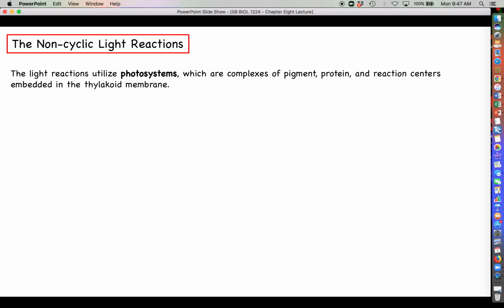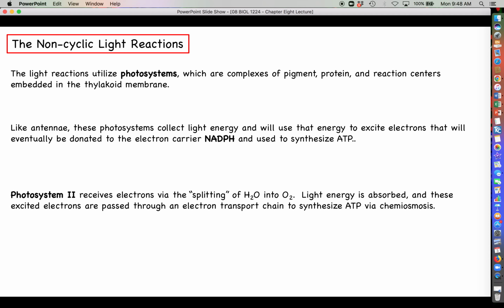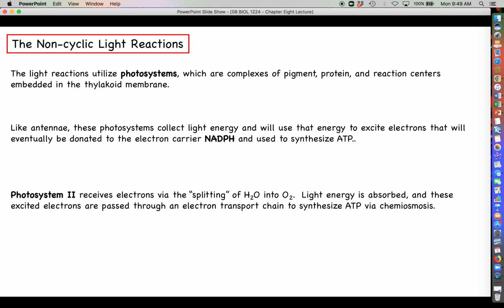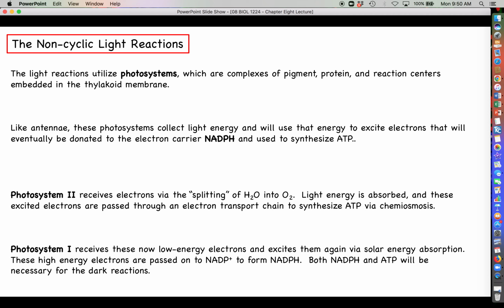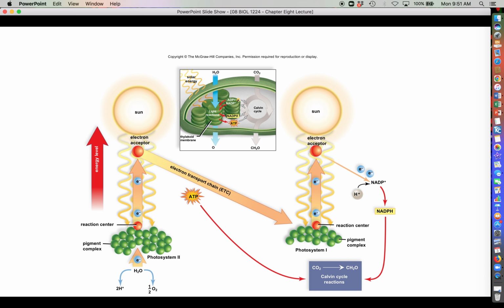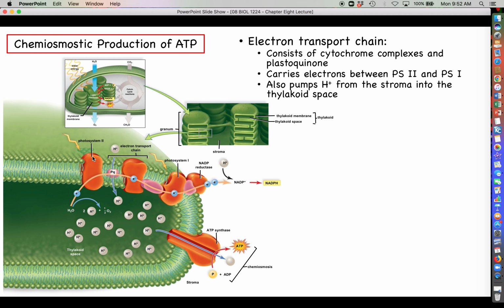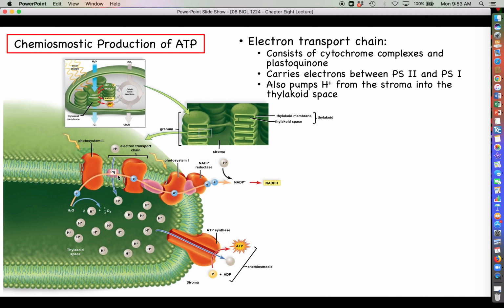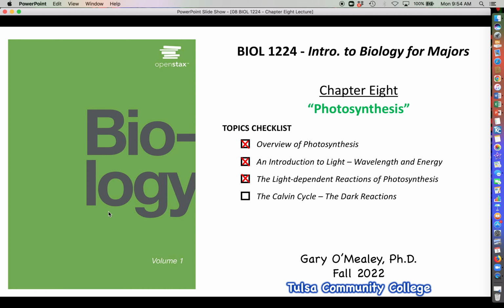General Biology - Chapter 8 Part 3 - The Light-dependent Reactions of Photosynthesis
This video gives a general overview of the non-cyclic light reactions of photosynthesis.